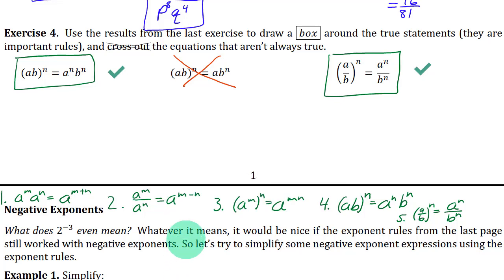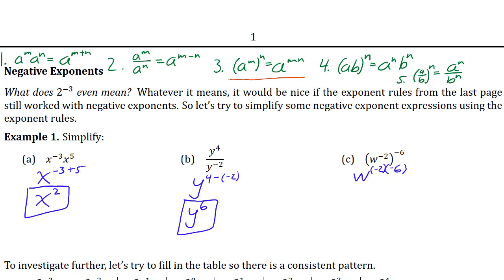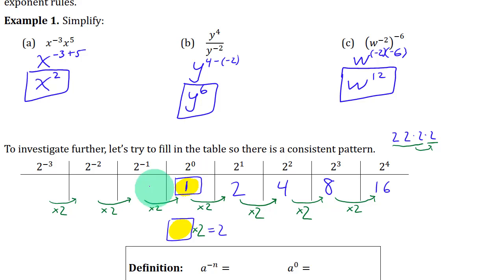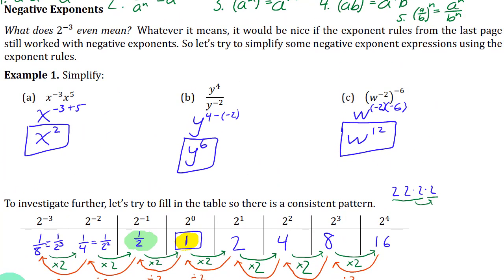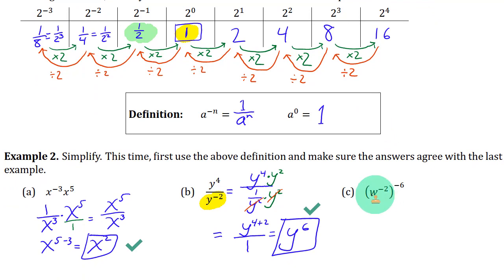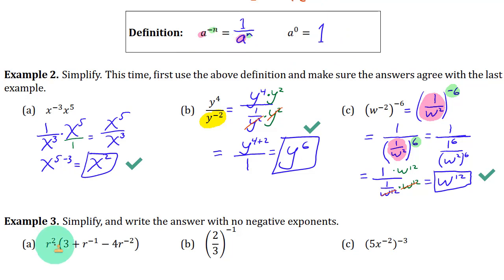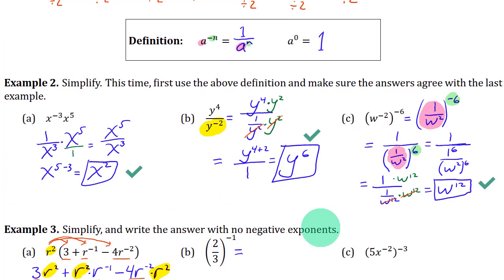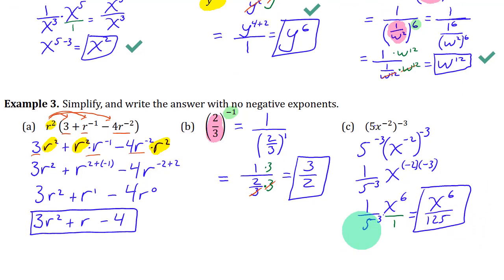Math 134 -- G.1 Part 2: Examples 1-3